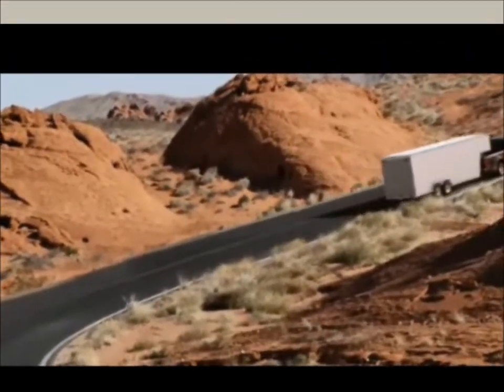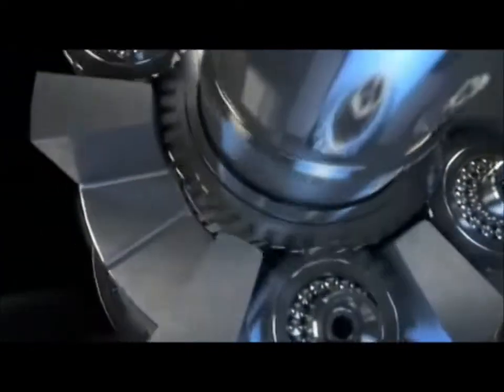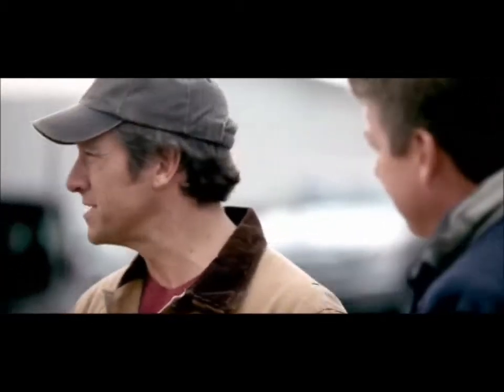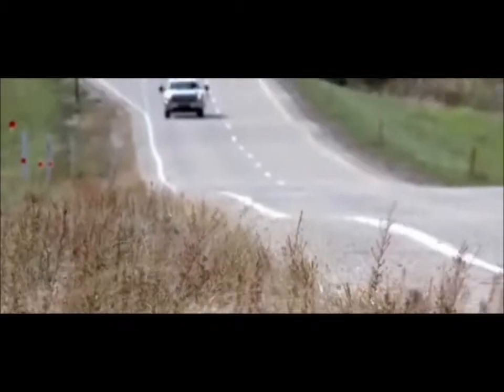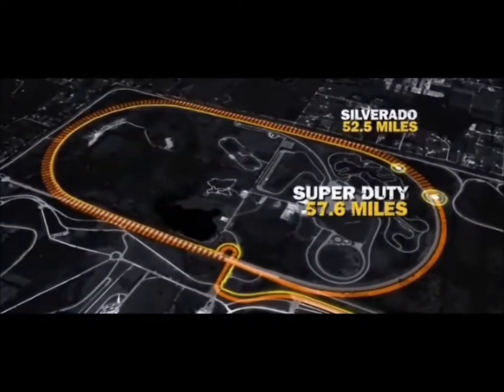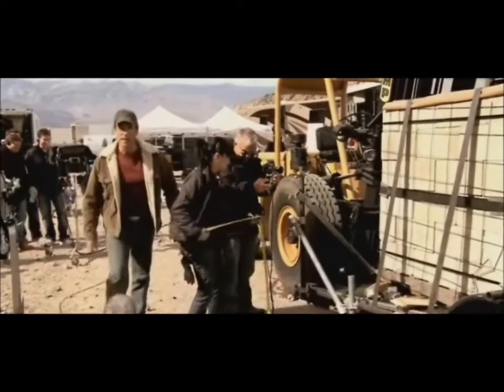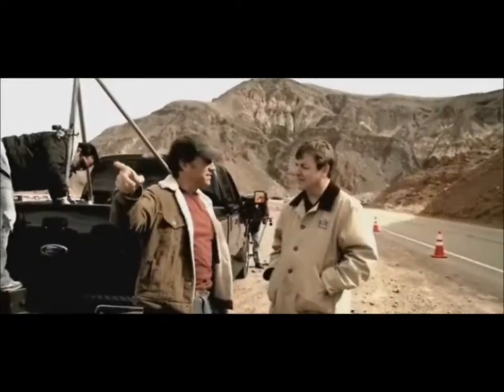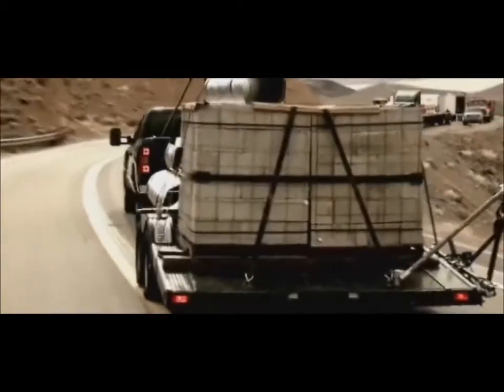Super Duty 6.7L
Overveiw